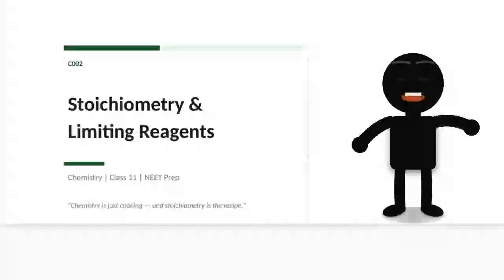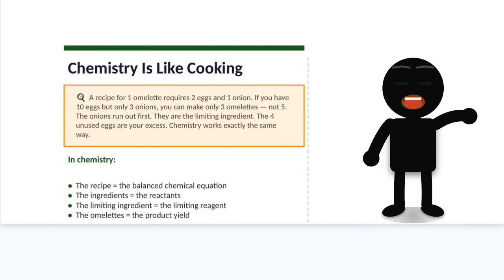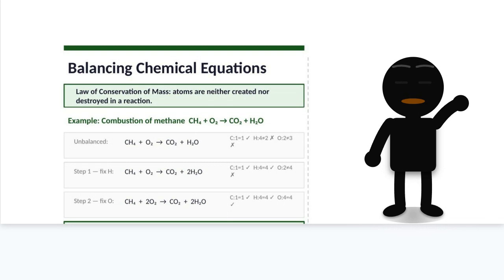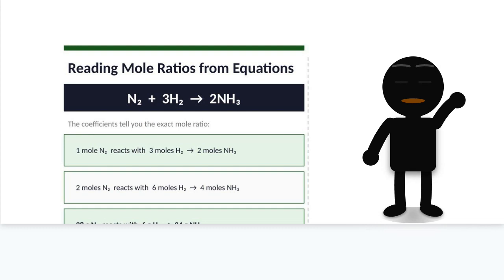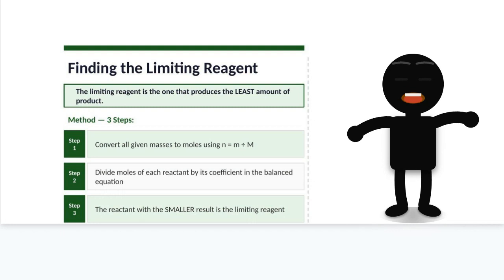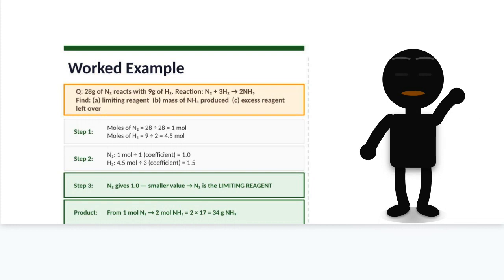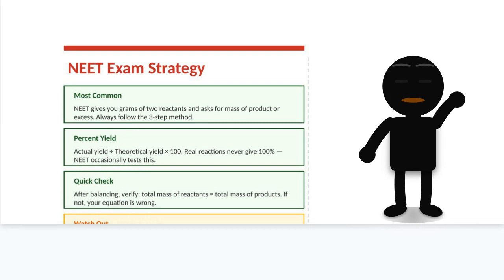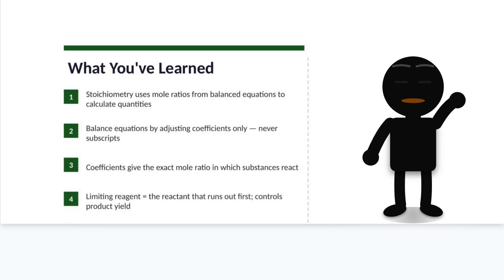C002 Stoichiometry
C002 | Stoichiometry & Limiting Reagents | Chemistry Class 11 | NEET | Science for All
If you have 10 eggs and 3 onions, and each omelette needs 2 eggs and 1 onion — you can only make 3 omelettes. The onions run out first. Chemistry works exactly the same way, and that is the entire idea behind stoichiometry.
This lesson takes the mole concept from C001 and puts it to work. Stoichiometry is how chemists calculate exactly how much product a reaction will produce — and it is one of the most heavily tested topics in NEET Chemistry.
What this lesson covers:
→ What stoichiometry is and why it matters
→ How to balance chemical equations — rules, method, worked example
→ How to read mole ratios from a balanced equation
→ The limiting reagent — what it is and why it controls your answer
→ The 3-step method to identify the limiting reagent every time
→ Full worked example: 28g N₂ + 9g H₂ → find limiting reagent, product mass, excess
→ Percentage yield — what it is and when NEET tests it
→ The most dangerous mistake students make in stoichiometry problems
Key formula:
n = m ÷ M → find moles → apply ratio → find product
NEET relevance: Stoichiometry questions appear in almost every NEET Chemistry section, both directly and as part of concentration and solution questions.
👉 Previous: C001 — The Mole Concept
👉 Next: C003 — Atomic Structure & Quantum Numbers
Science for All. Free. Always.